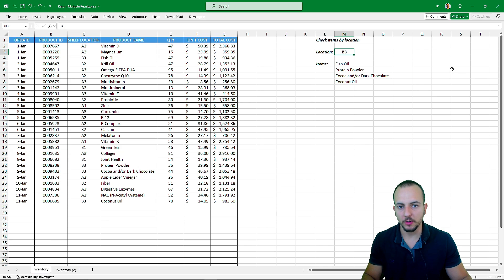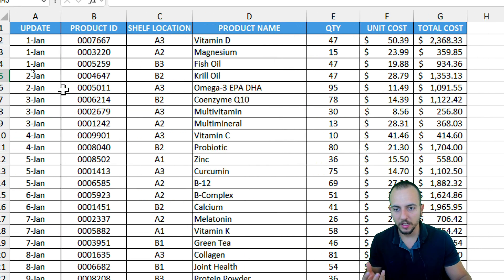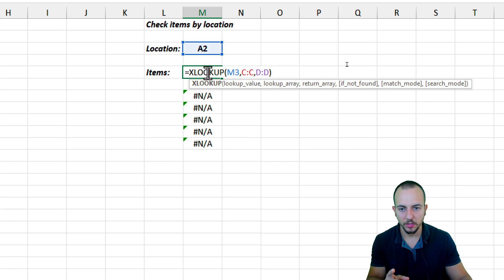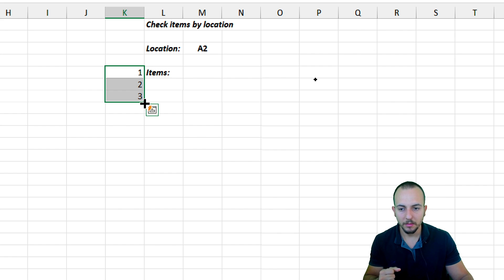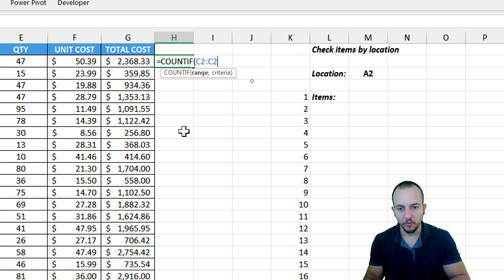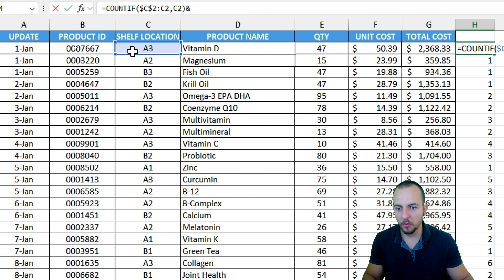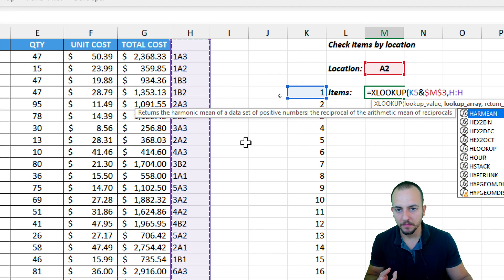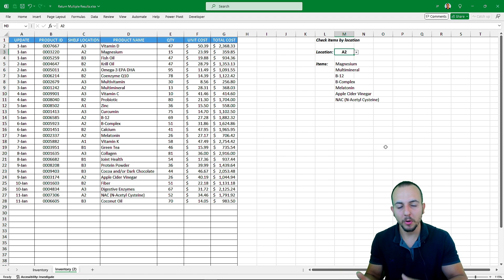How to Return Multiple Values in Excel Lookup Function | All Matches Results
In this Excel video tutorial, we gonna see How to Return Multiple Values in Excel Lookup Function by returnin all the matches for a lookup value. Return several results with lookup in Excel.

The Lookup functions in Excel, such as Vlookup, Xlookup, Hlookup, Index Match and so forth,  are one of the best functions in Excel and one of the main functions in Excel too, because lookup is a formula to automate tasks in Excel and also to automate repetitive processes with Excel.

Lookup is a search function. Instead of you searching for what you need, lookup formula searches for you.

Vlookup means vertical search or vertical search. Hlookup means horizontal.

We can use all those formula mentioned above.

For example, let's say you have an Excel table with sales for the entire year. in the first column you have the sales date and in the next column you have the sales corresponding to the date.

To know how much you sold on a specific date, you don't need to look for this information in your database or in your Excel table, you can simply tell the Vlookup function to look for the date you want and the Vlookup function will find it. that date and return how much you sold on that specific date.

Therefore, the Vlookup Excel function is excellent for everyday life and the job market, as it can automate repetitive tasks.